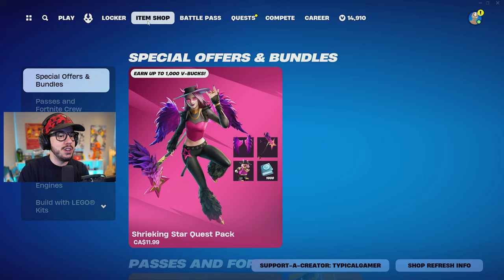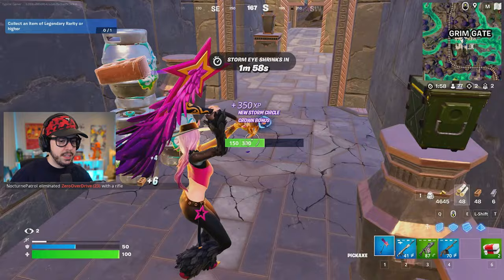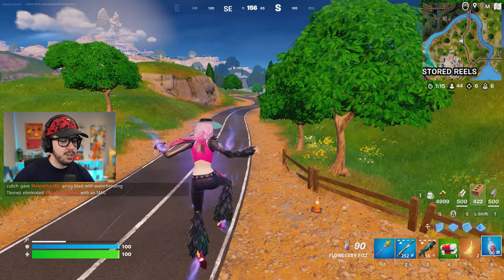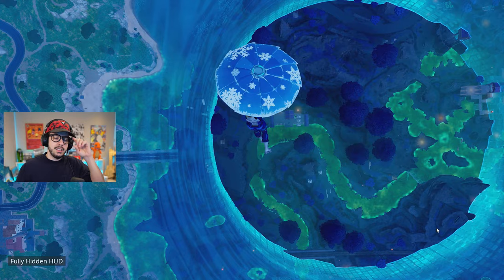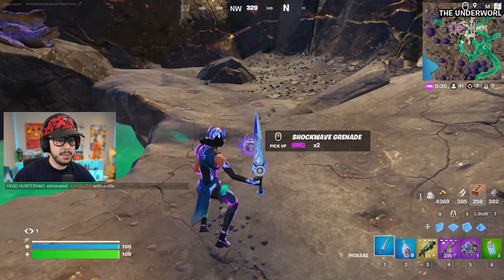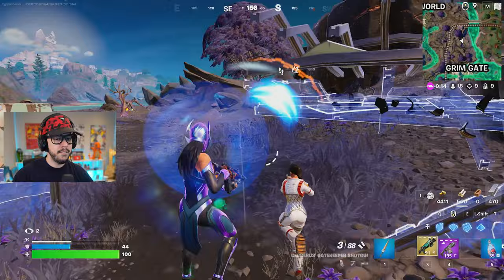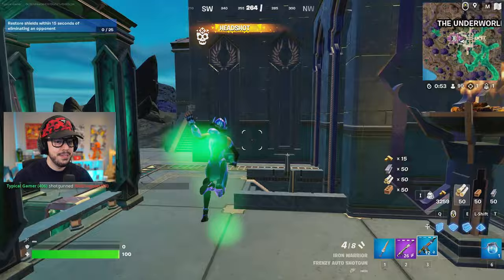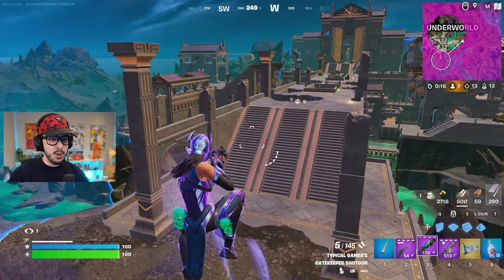New HARPY HAZE PACK in FORTNITE!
New Fortnite Chapter 5, Season 2 gameplay live stream with Typical Gamer!
🔴 PLAY SUPER RED vs BLUE! ► 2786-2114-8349

MY GAMES in FORTNITE!
🔵 PLAY SUPER RED vs BLUE - ZERO BUILD ► 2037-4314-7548
🧸 PLAY TOY BED WARS ► 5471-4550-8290
💥 PLAY RANKED BOX PVP ► 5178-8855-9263
🥜 PLAY FORTNUT GUN GAME ► 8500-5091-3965
🚀 PLAY ONLYUP TIME TRAVEL ► 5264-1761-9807
❤️ Make sure to FAVORITE and LIKE the maps if you enjoy them!

Use my Support a Creator code "TypicalGamer" in the Fortnite item shop if you'd like to support me!